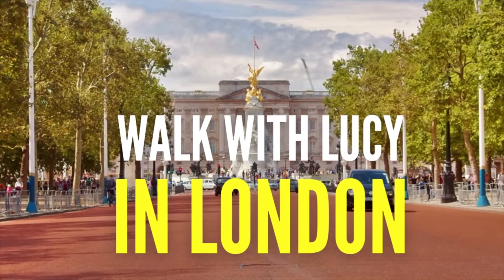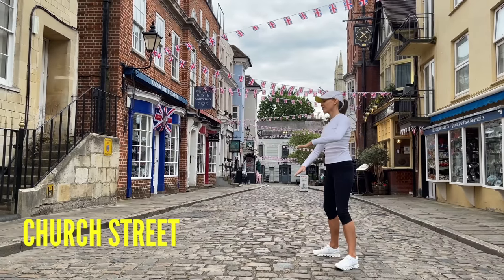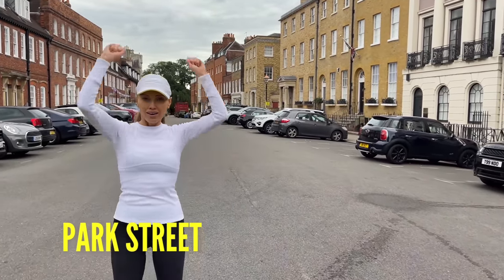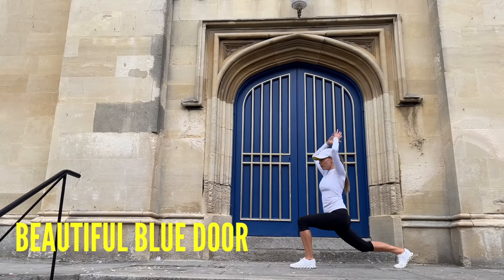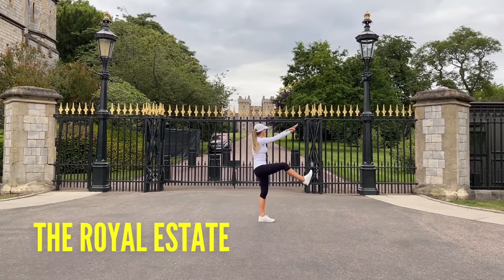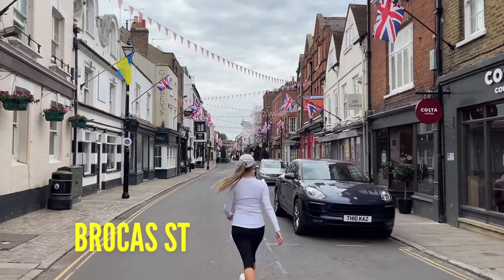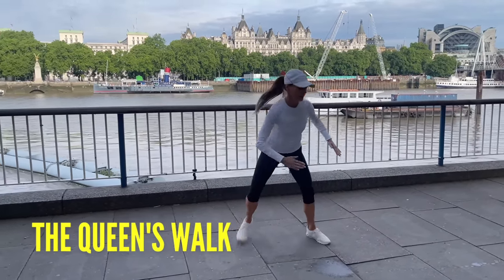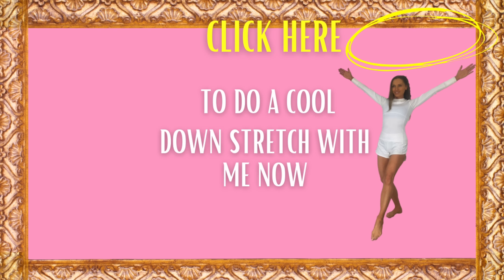Walk at Home - 15 Minute Indoor Walk in London - Indoor Walking Exercise and Toning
15 Minute Indoor Walk at Home. Virtual Walk around London - Walk and Tone Workout - Fun way to keep moving.  Blog all about this video